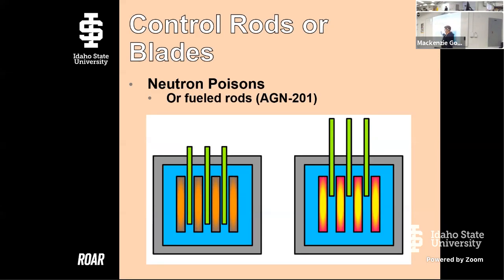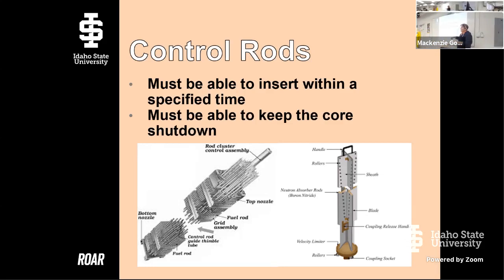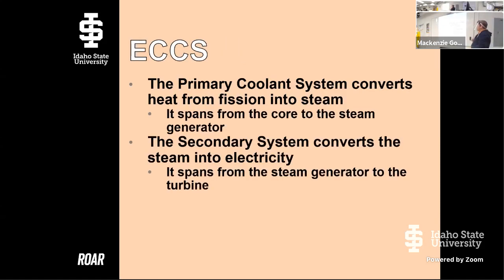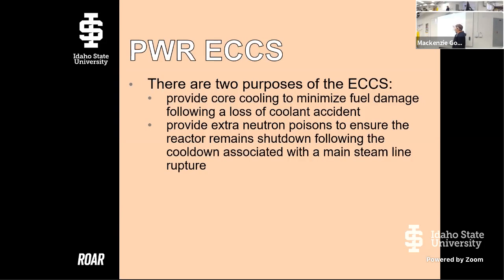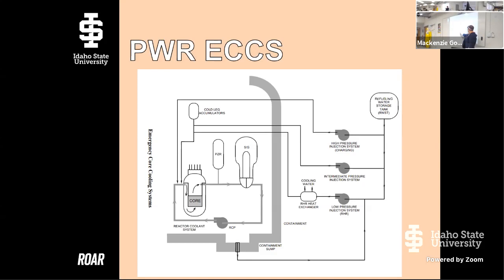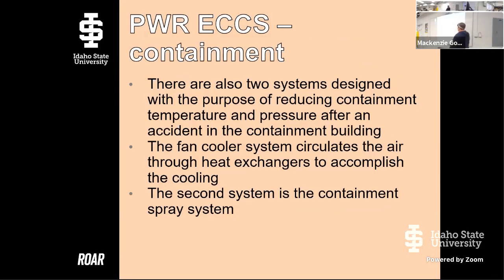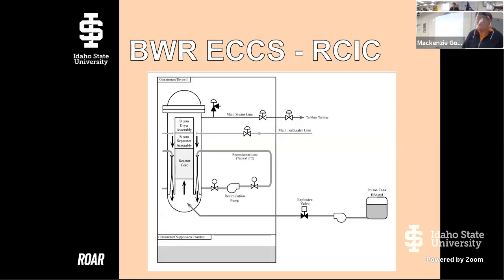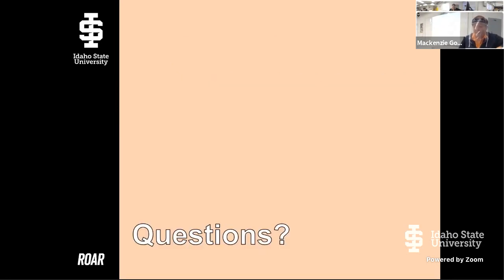ESET 0151 - 01: Nucl Indstry Fundmntl Concepts (12270), Fall 2020